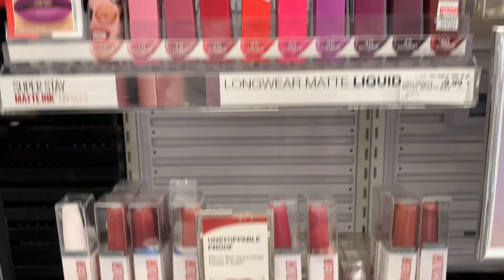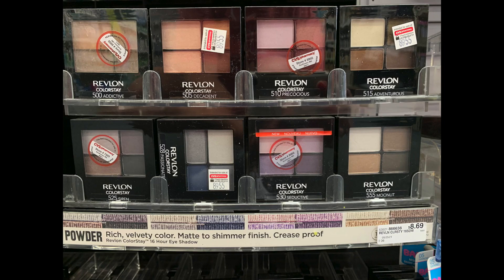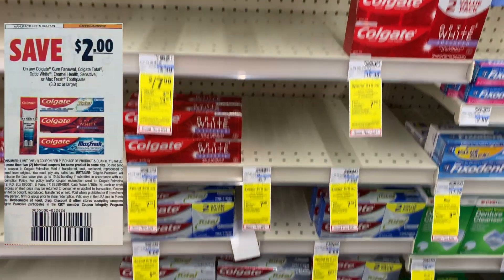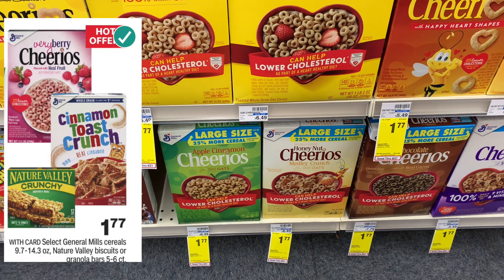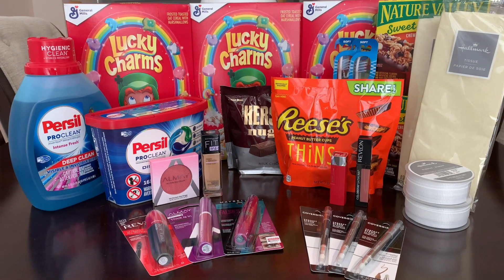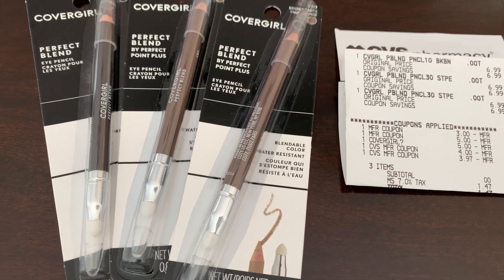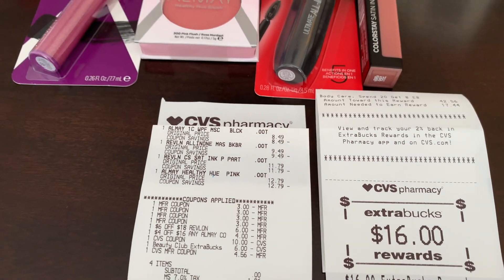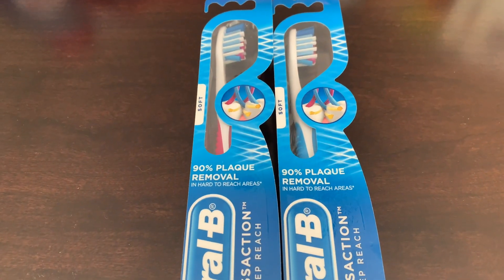CVS COUPON HAUL AUGUST 15-AUGUST 21 | $127 CVS HAUL FOR $17 | CVS MONEY MAKER COSMETICS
FREE PLUS MONEY MAKER DEALS THIS WEEK AT CVS. FREE COVERGIRL, REVLON, L'OREAL AND MORE.